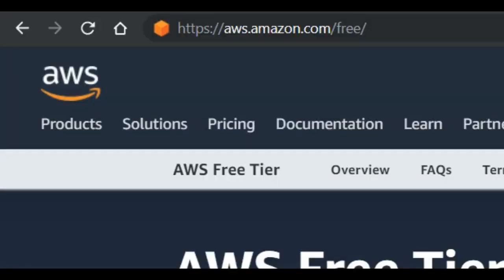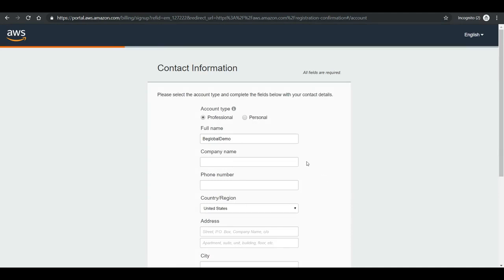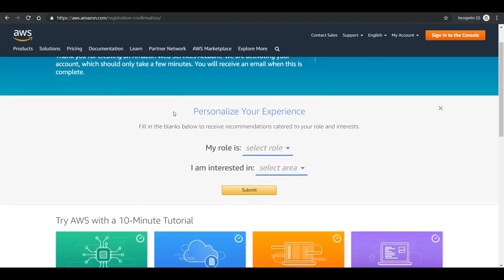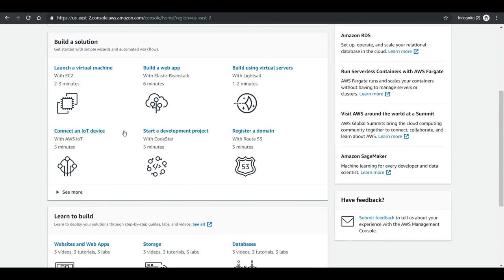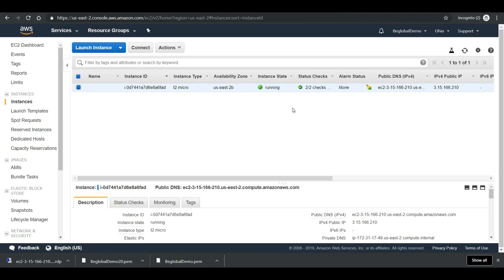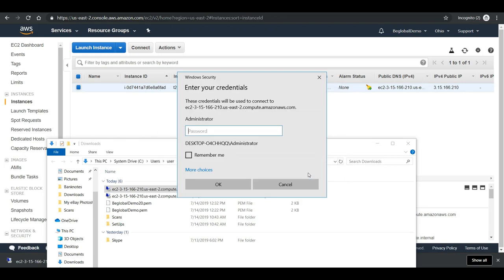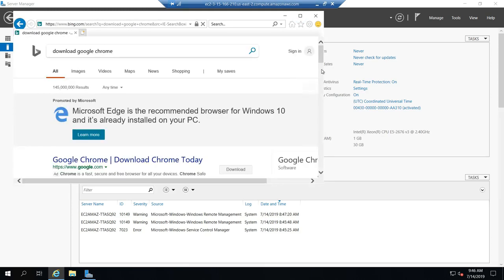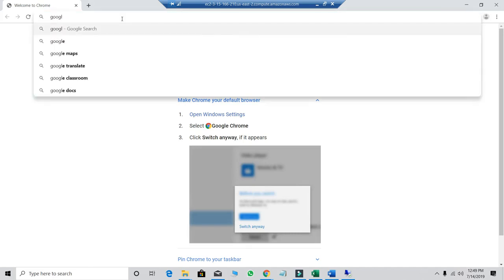How To Open A Virtual PC on AWS BeGlobal